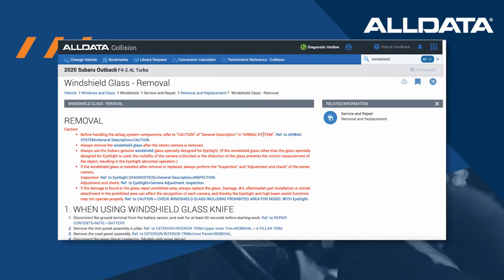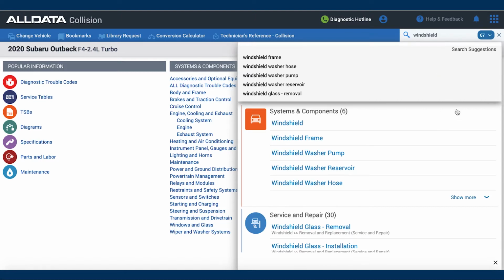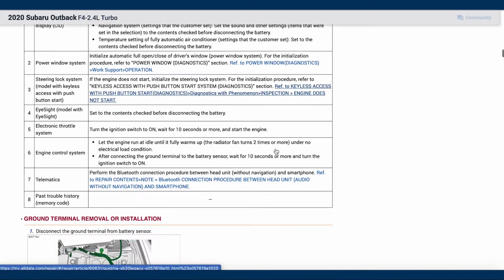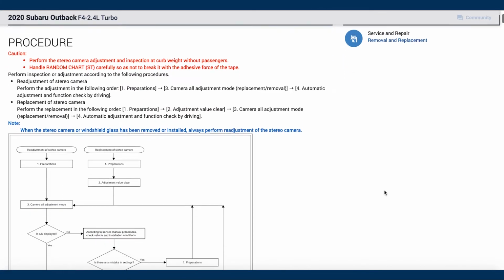ALLDATA Collision | OEM Repair Information | Glass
See how to access OEM glass repair information in ALLDATA Collision.
For more information about ALLDATA Collision, or to request a demo,